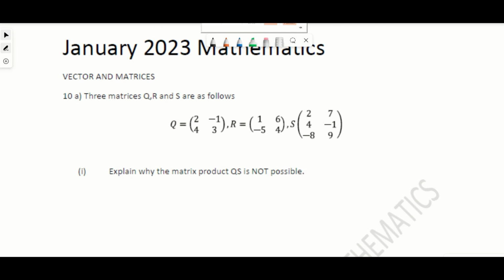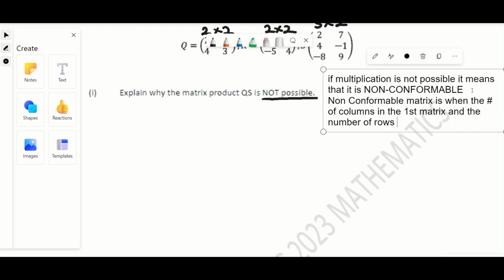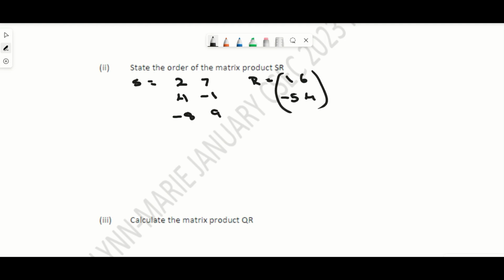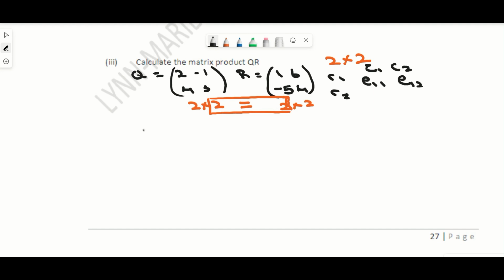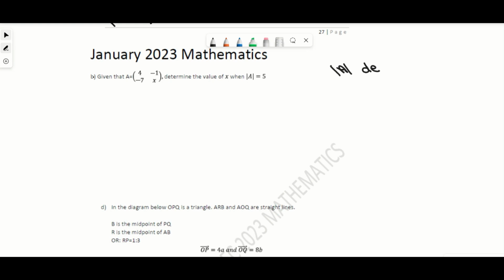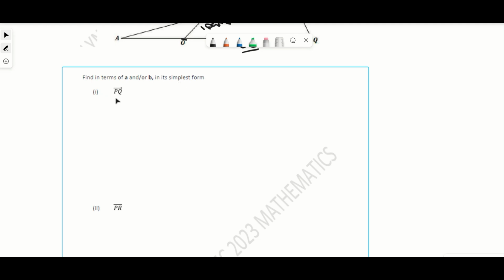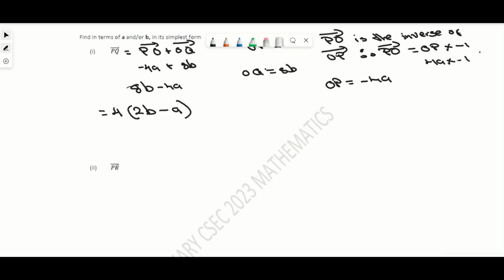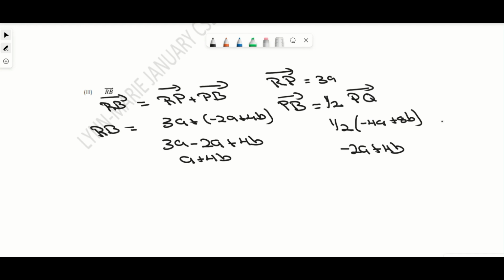Math CSEC 2023 Jan number 10 paper 2 solution